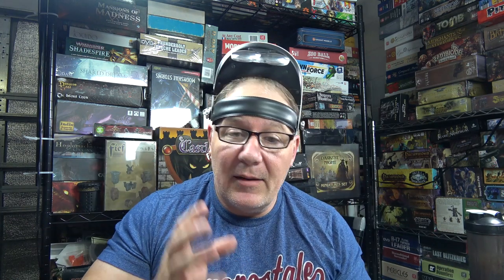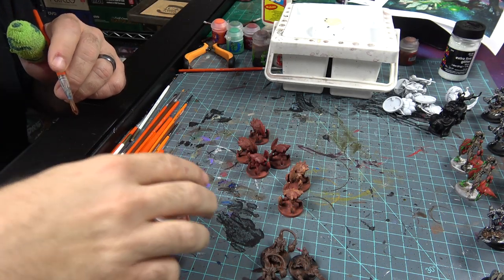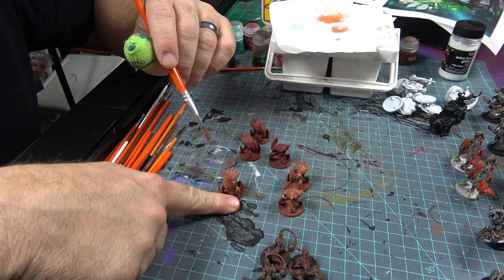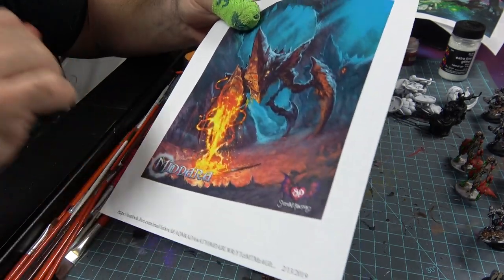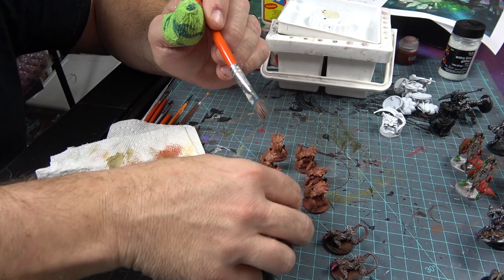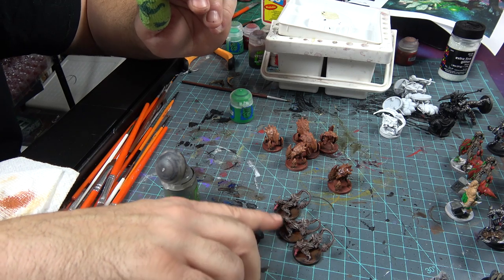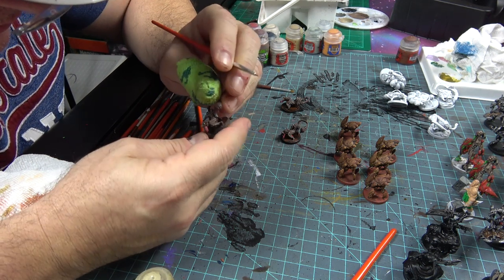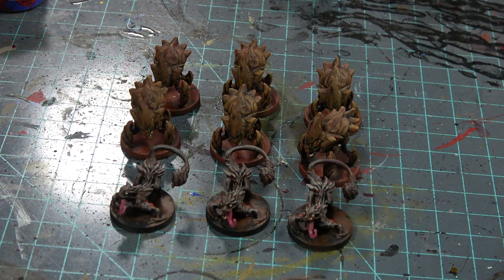Rob Paints Middara Cave Sickles And Merk Hounds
Join Rob as he paints the Merk Hounds and Cave Sickles from Middara, the new dungeon crawl from Succubus Publishing.